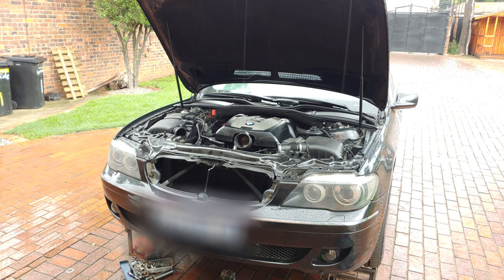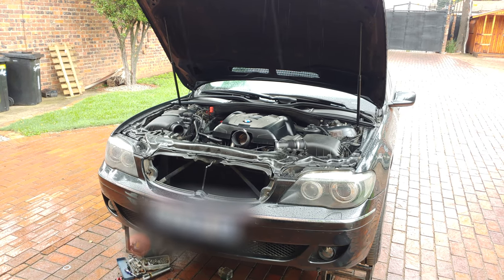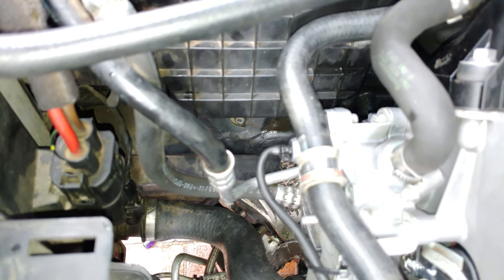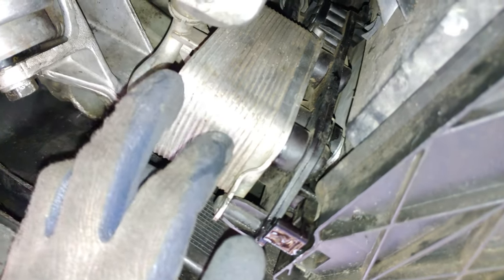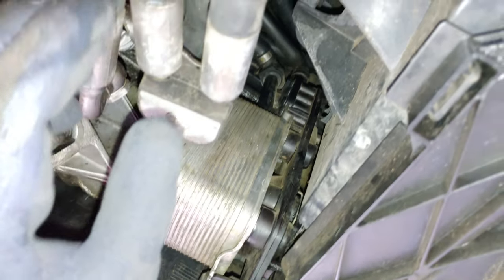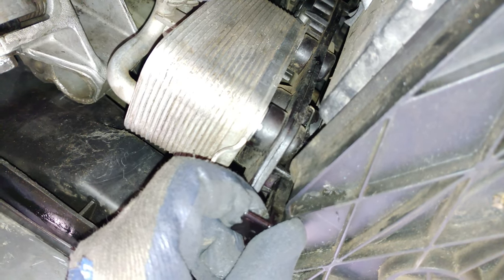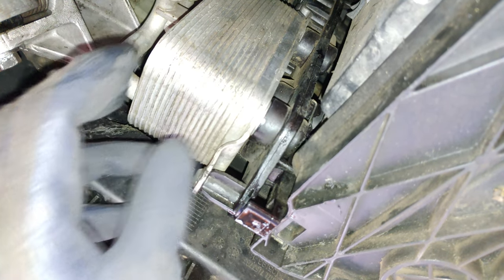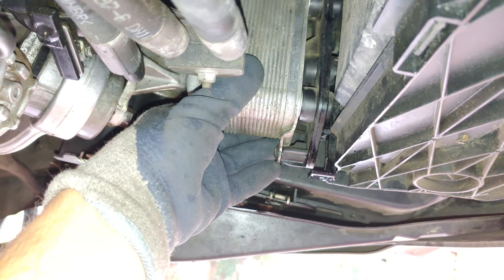Radiator drain plug location on the BMW n62 BMW e65